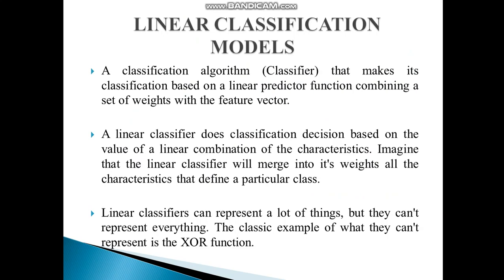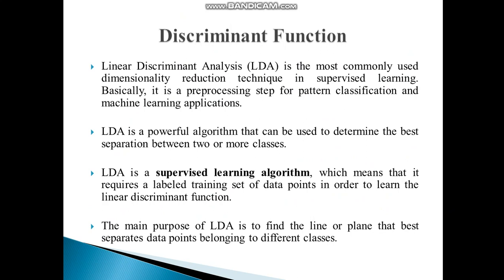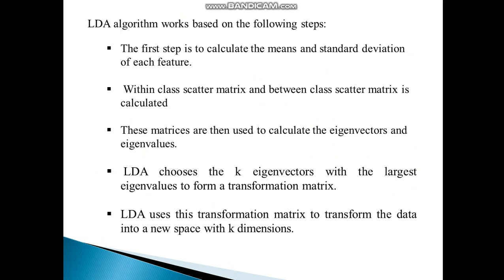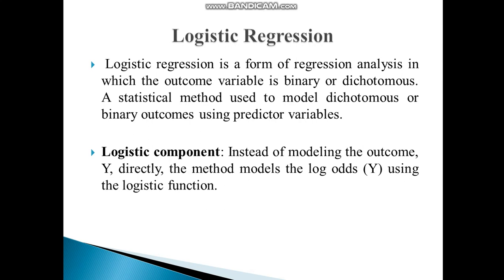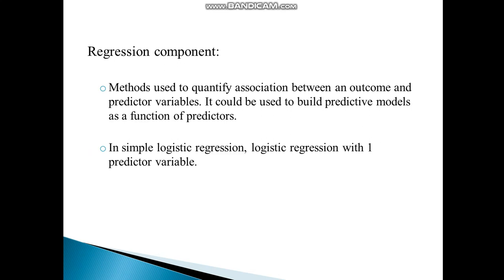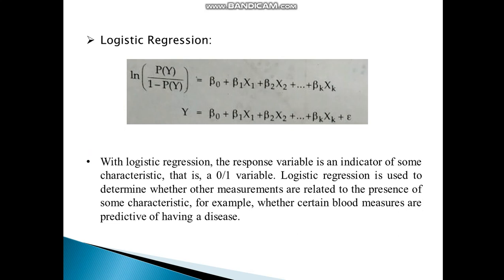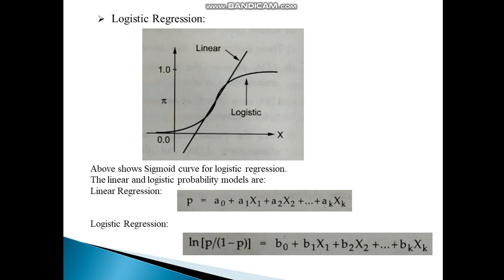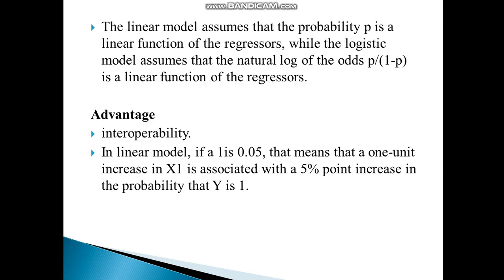linear classification model